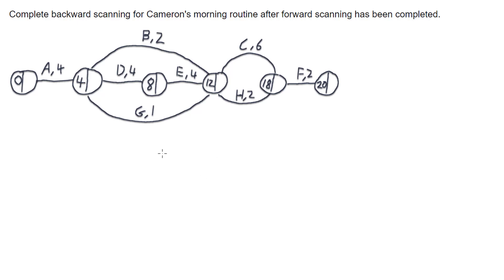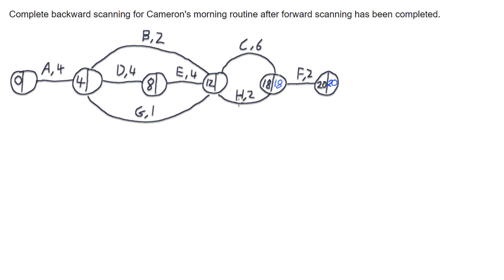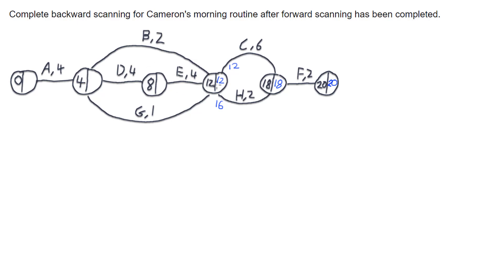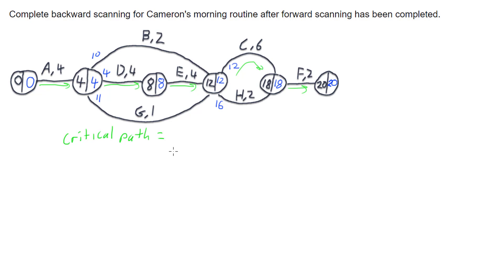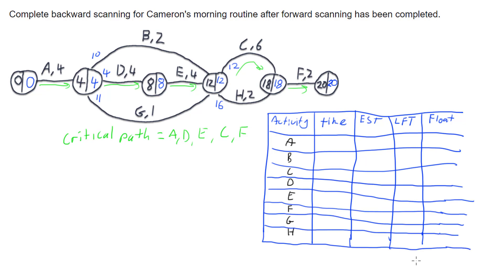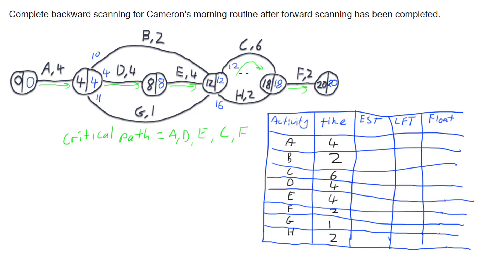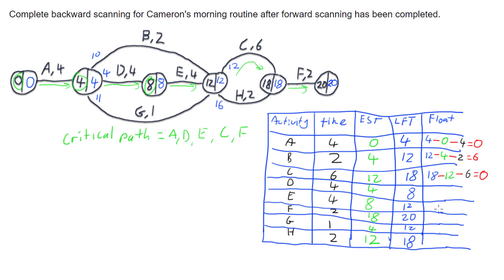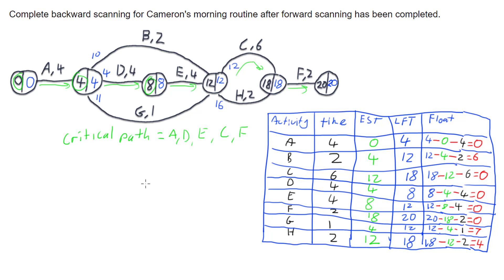Critical Path Analysis - Backward Scanning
This video demonstrates how to perform backward scanning after forward scanning has already been completed. This content is part of the QLD Mathematics A Year 12 Curriculum